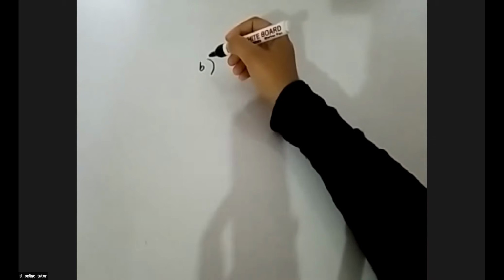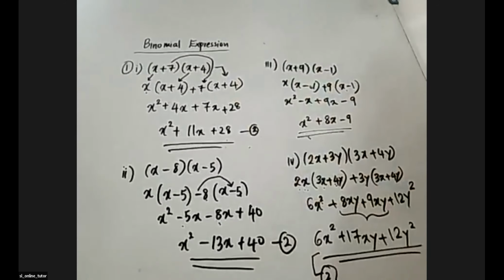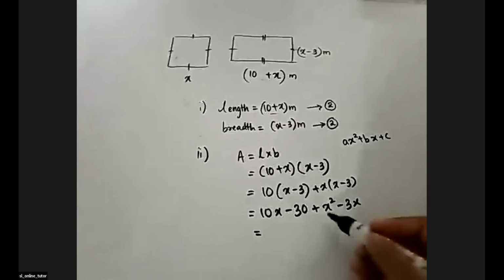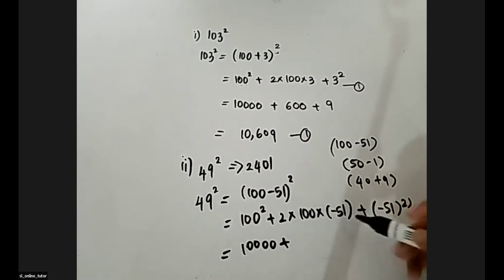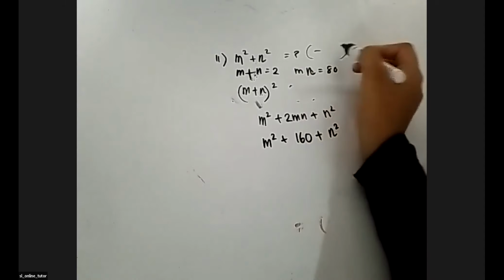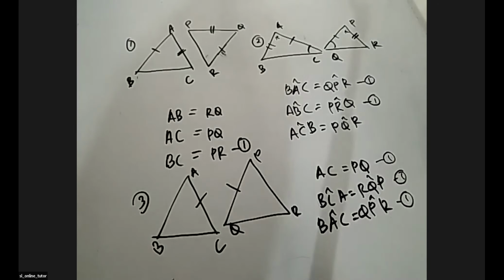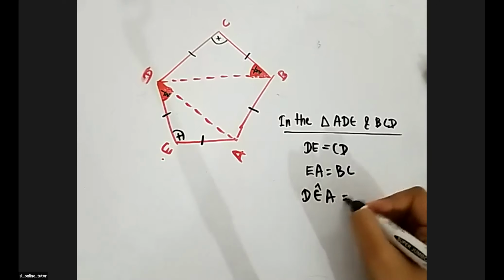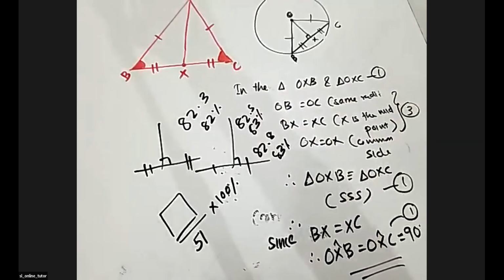Binomial Expressions and Congruence of Triangles |Rapid Revision |Grade 10|English Medium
Hello Students
Here are the video series for rapid revision grade 10 1st term

◾You can watch the rapid Revision videos of Perimeter and Square Root here👇

Online Zoom Class Available (Group and Individual)